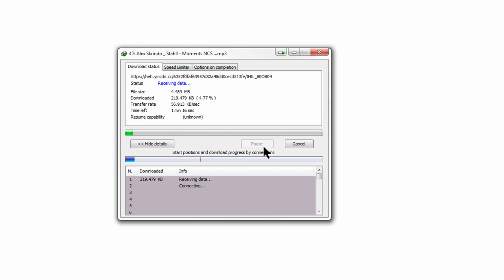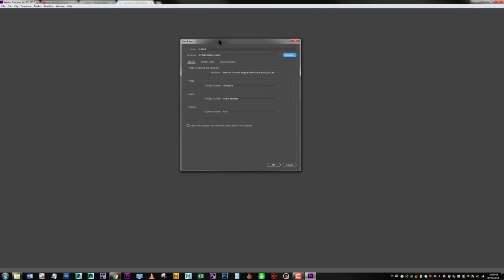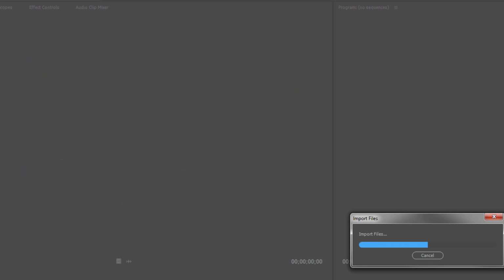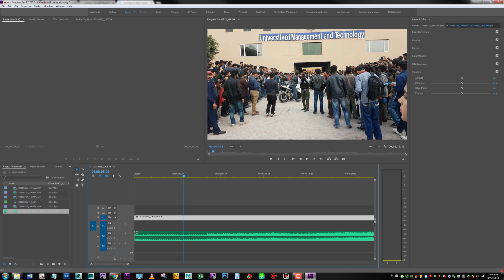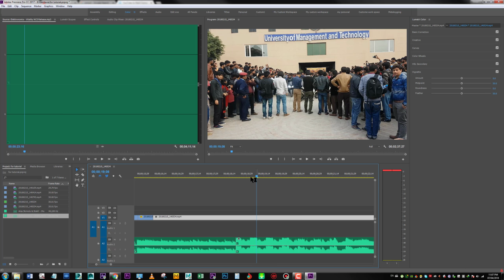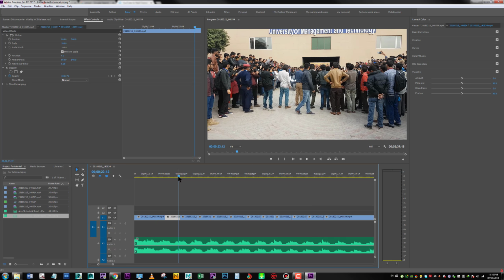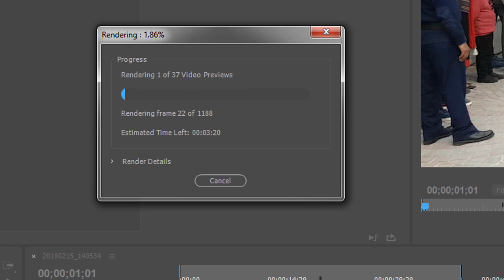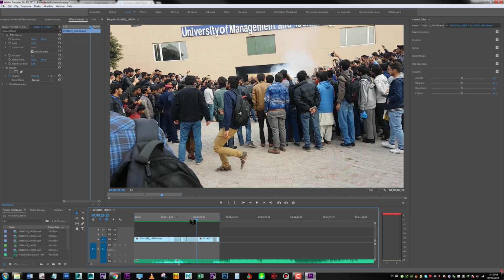Matching the Video with Audio Beats in Premiere Pro 2017 (video + beat synchronization)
In this tutorial, you will learn how you can match beats according to your video and music